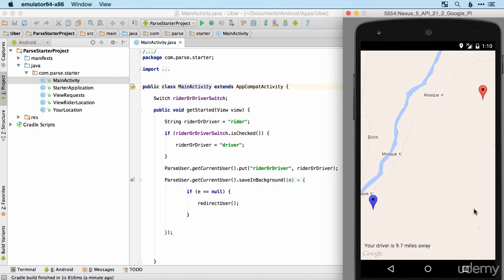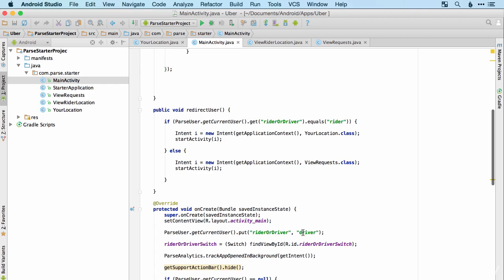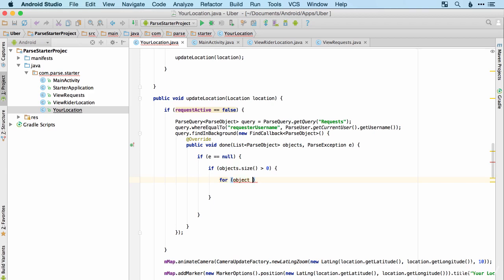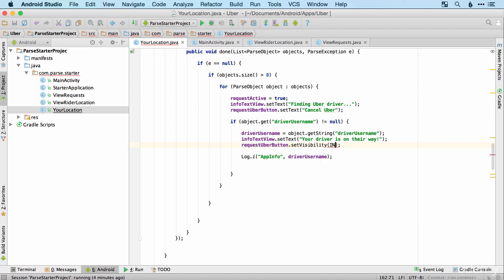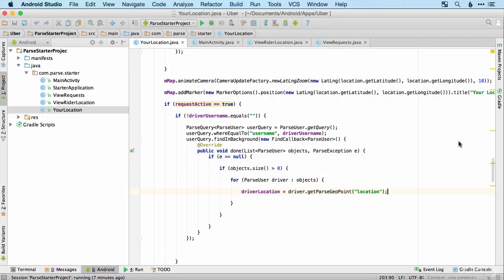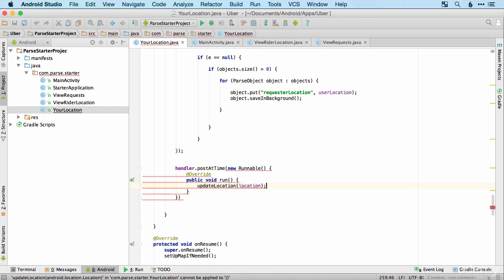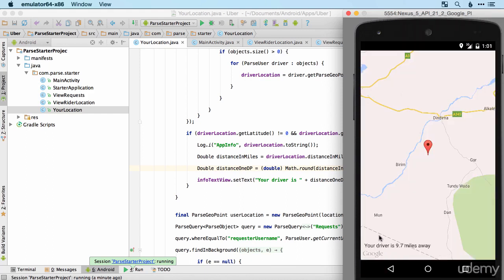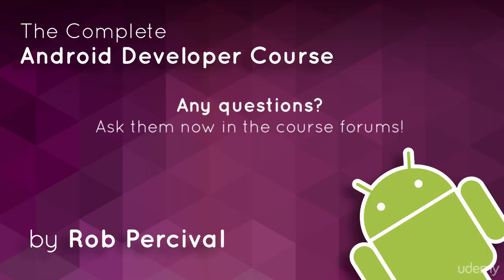Uber in Android Studio - Showing The Drivers Location To The Rider